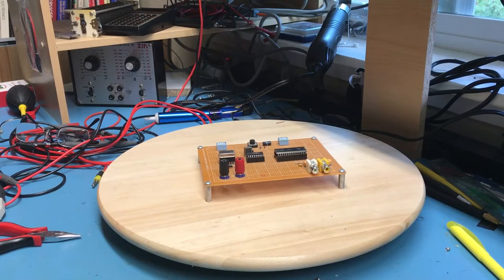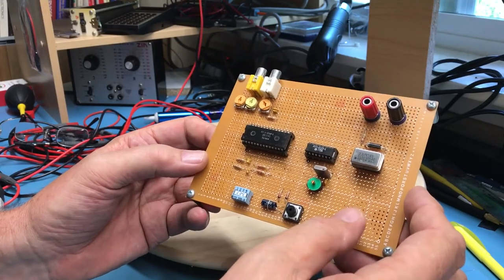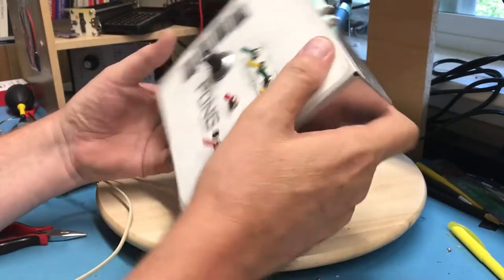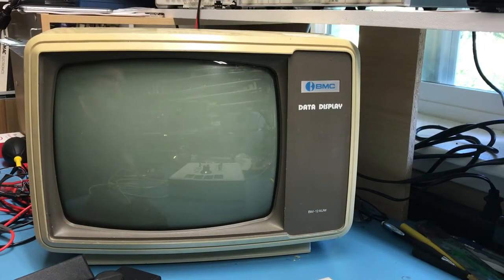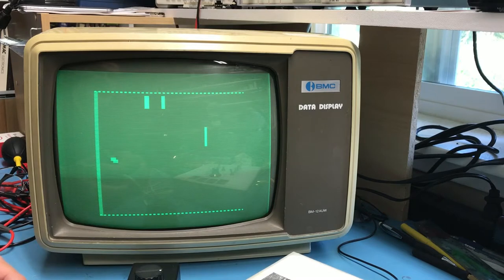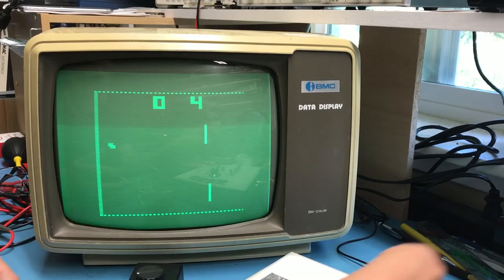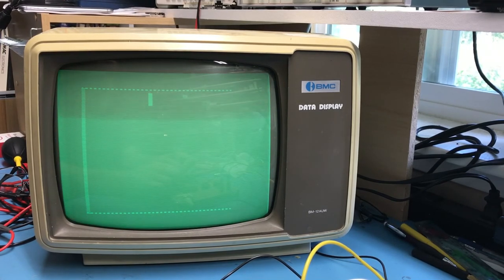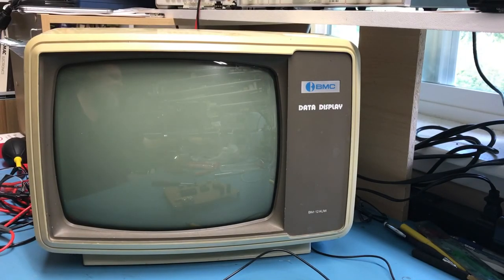Vintage Game - Pong - A hand build game using a GI chip from 1977 - STB69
In 2006 I built a PONG game using a GI chip from 1976.